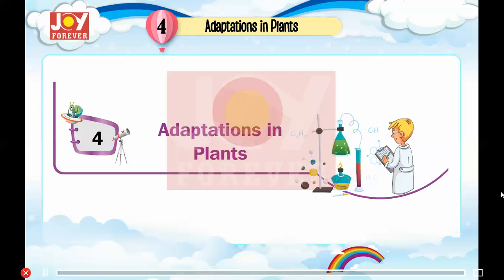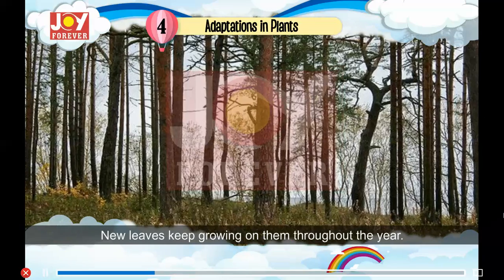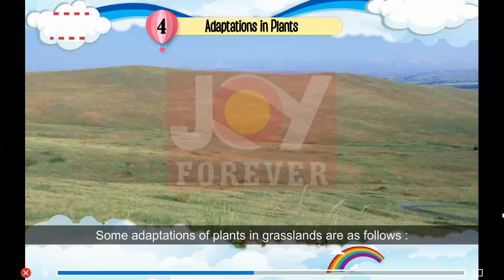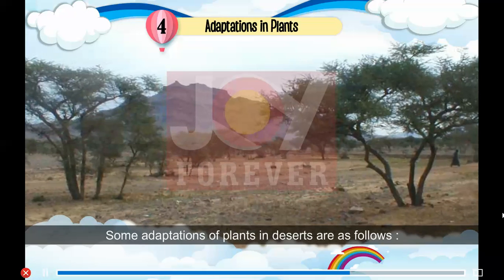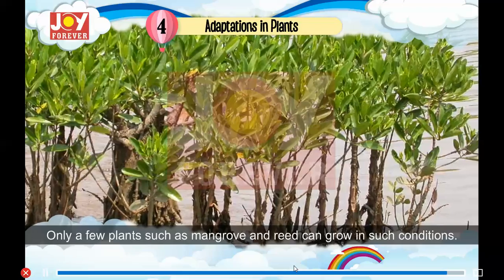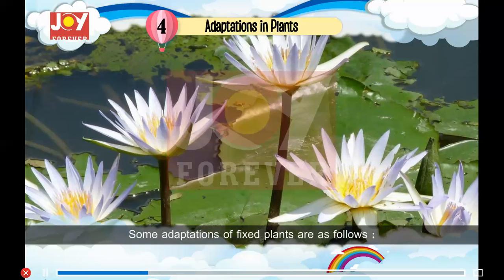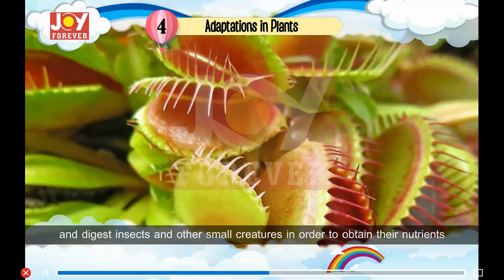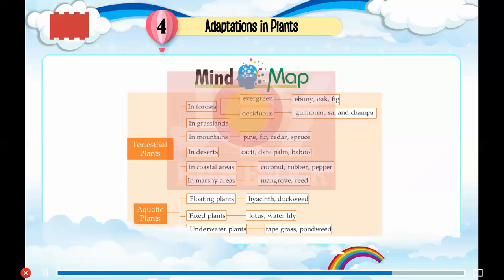Joy Forever Books Science Class 4 Chapter 4